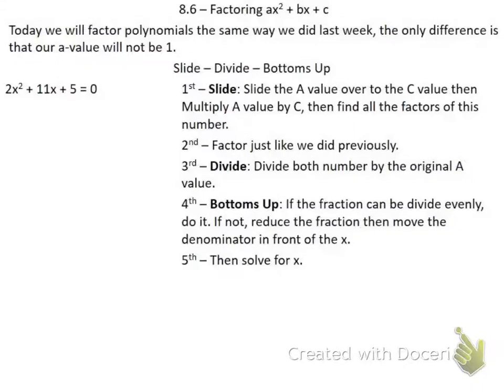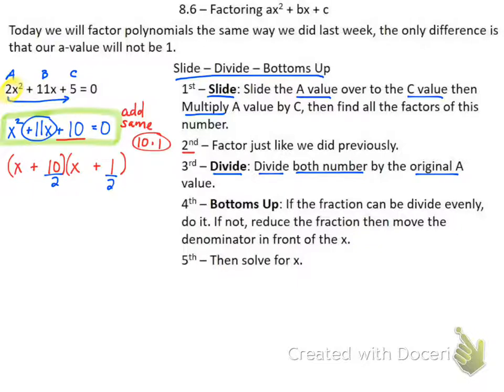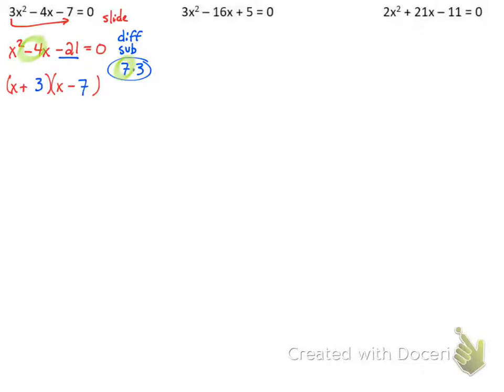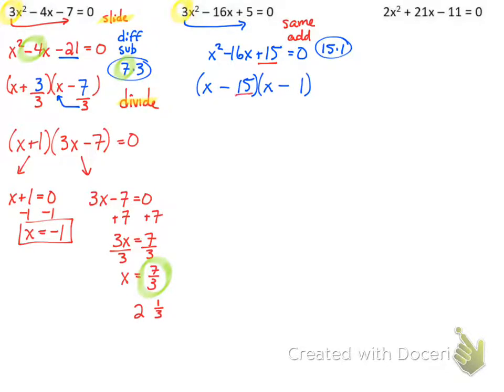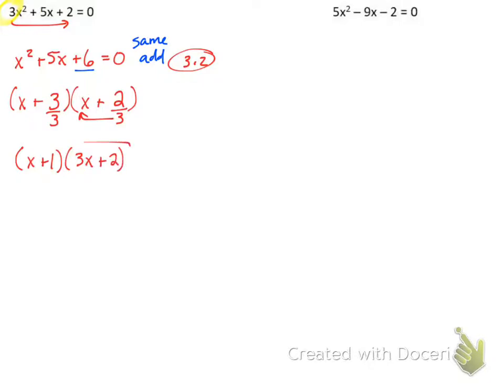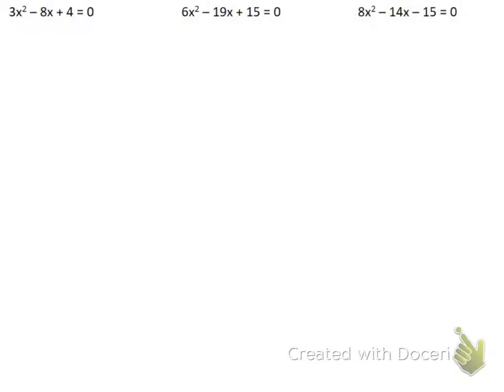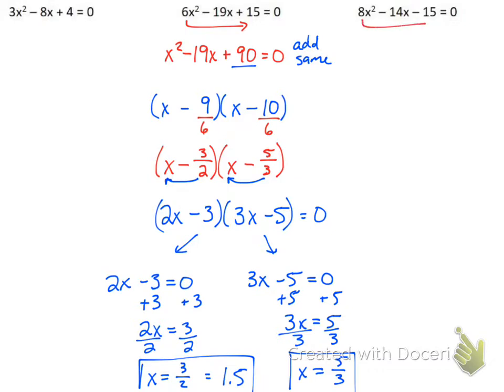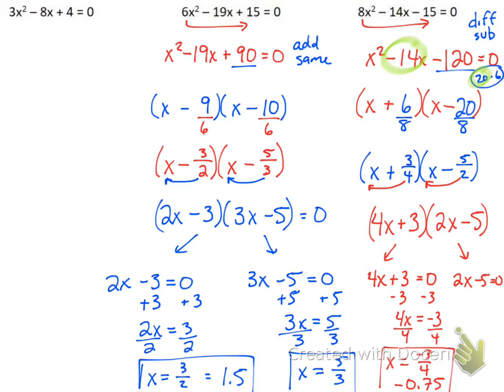Algebra 1 - 8.6